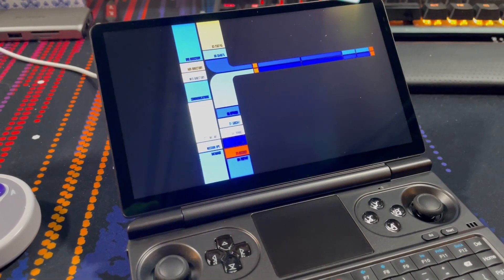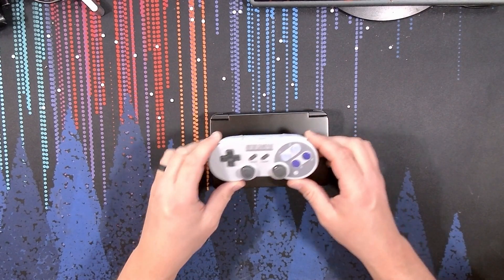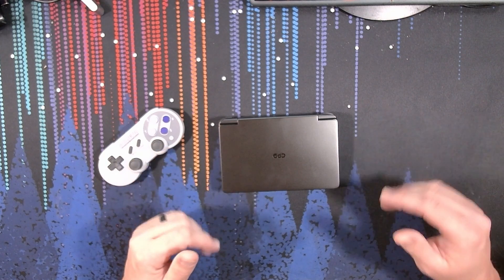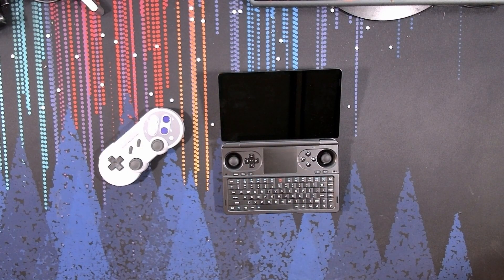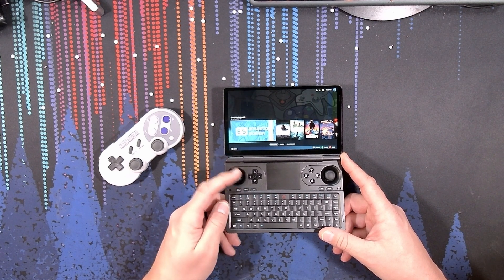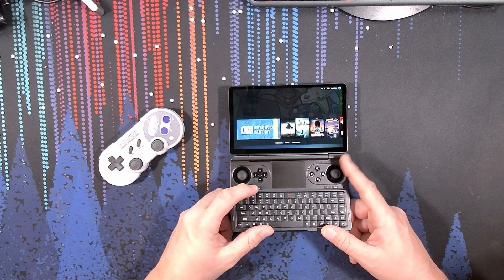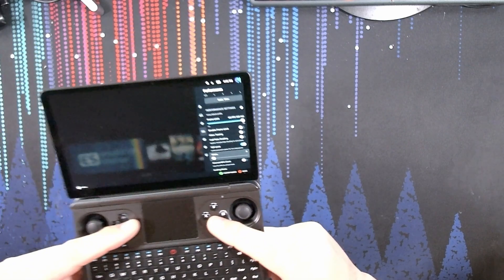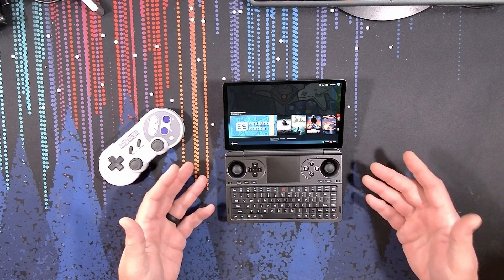GPD Win Mini - Steam OS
The GPD Win Mini is a compact size Mini PC with some very capable hardware packed in side. You can follow the links below to install all the software you need.